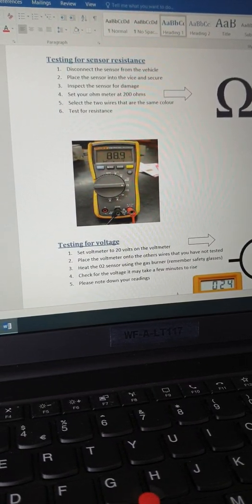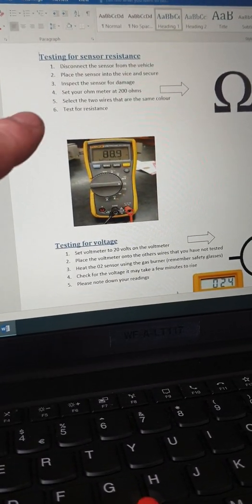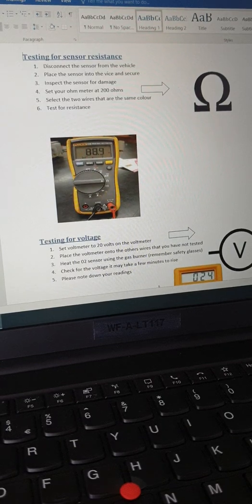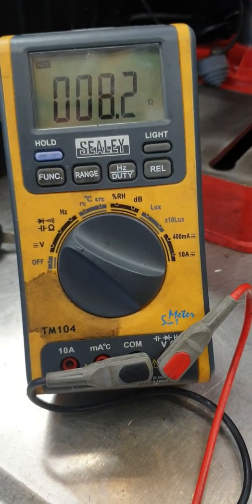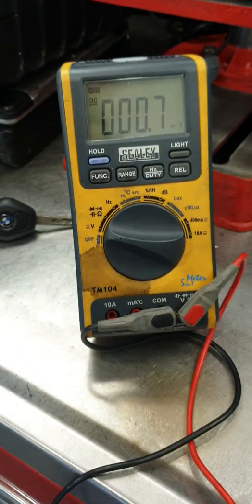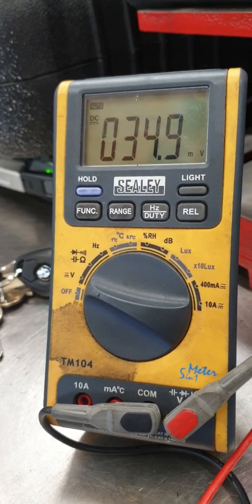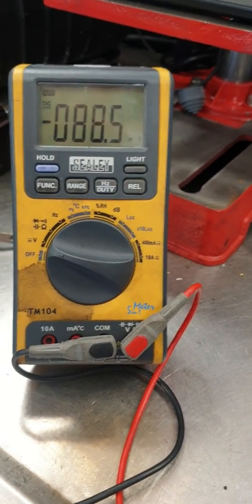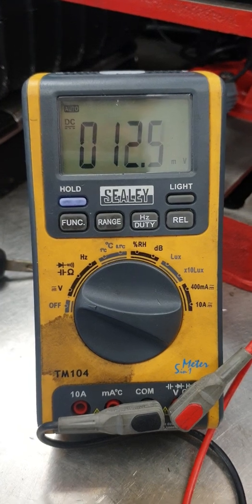02 Oxygen Sensor test Vauxhall Astra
This simple test on an 02 sensor tests it functionality, A multimeter is required to do this test as you will be checking for Ohms & resistance. hope this helps.